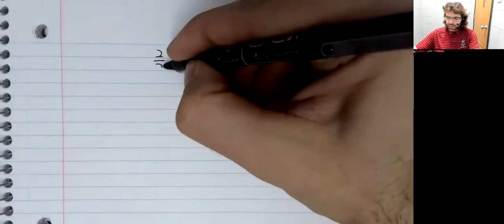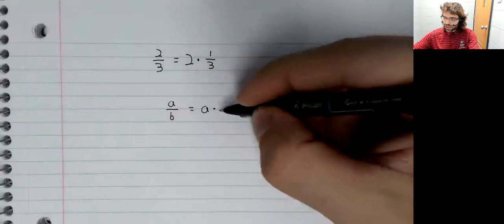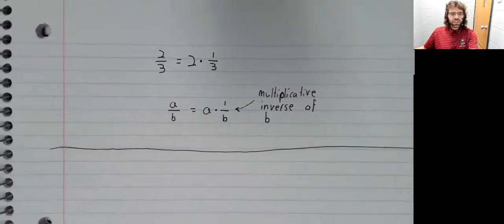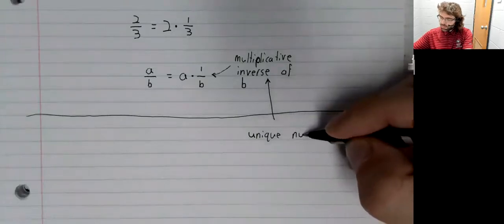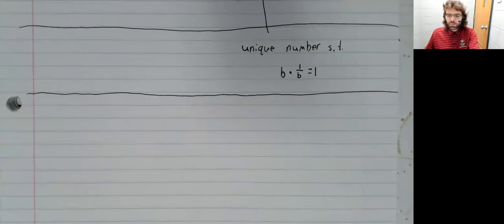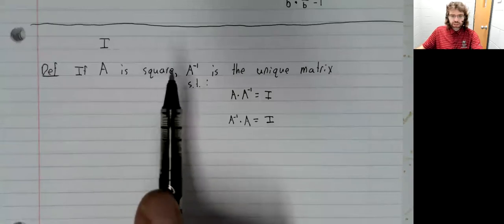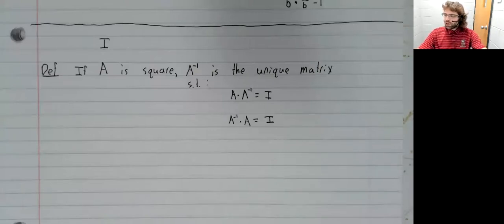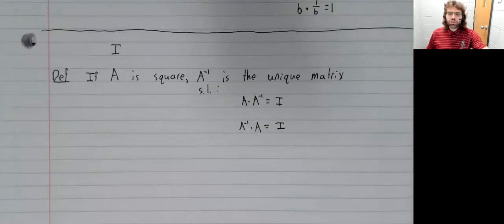LA, Section 2 2, Matrix inverses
A square matrix might (or might not) have a multiplicative inverse; we discuss this idea.  This material is from Section 2.2 of your textbook.